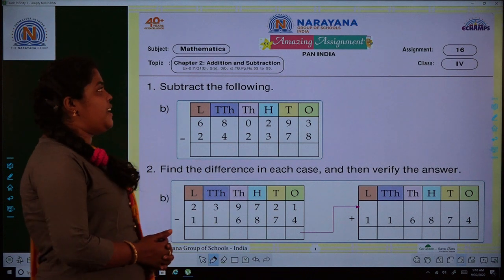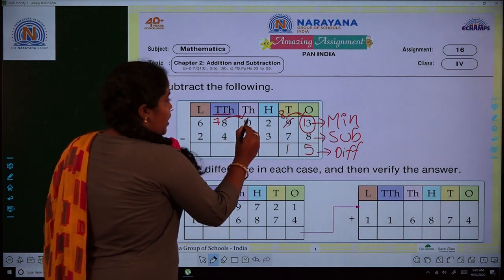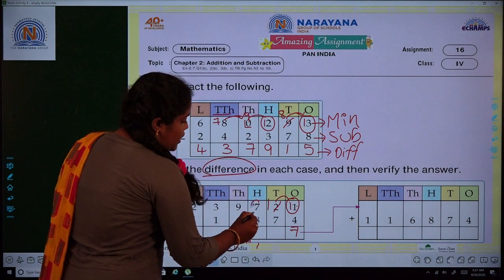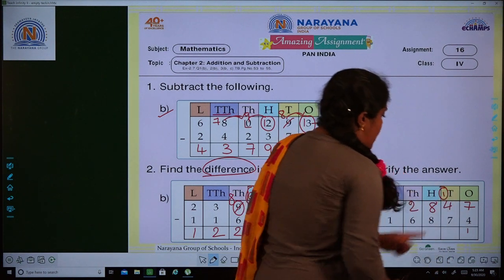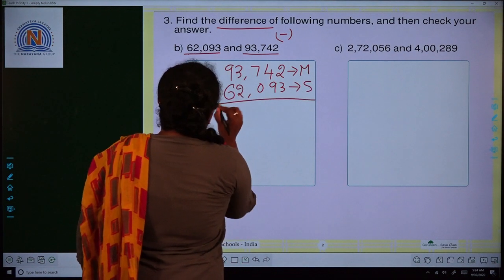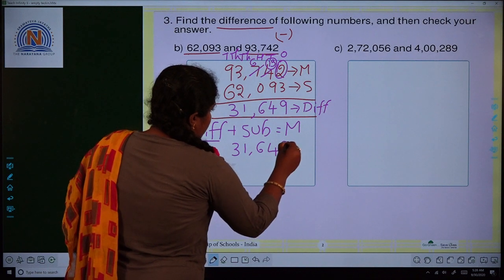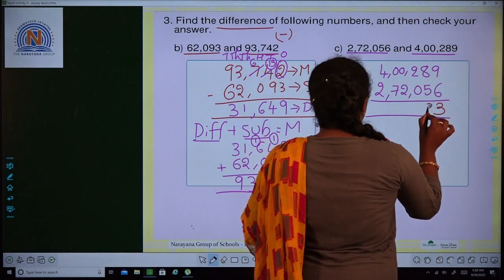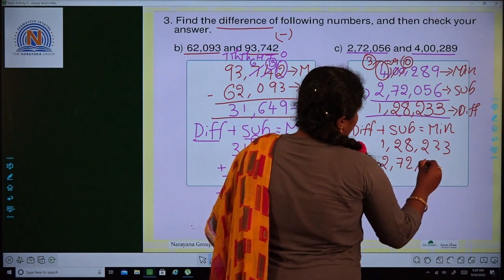1ST OCT KARNATAKA CLASS IV MATHS AMAZING ASSIGNMENT KEY